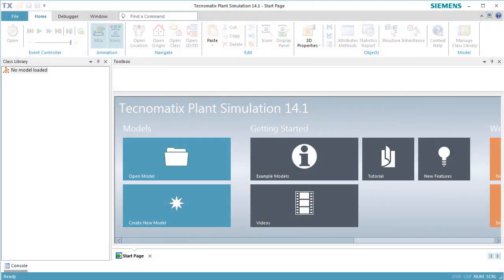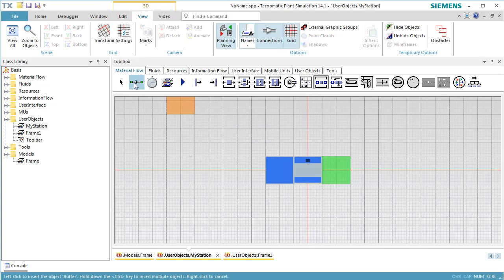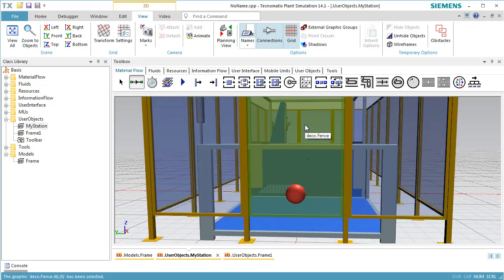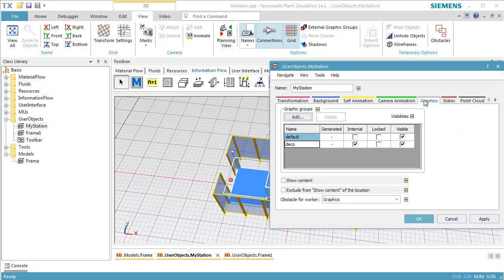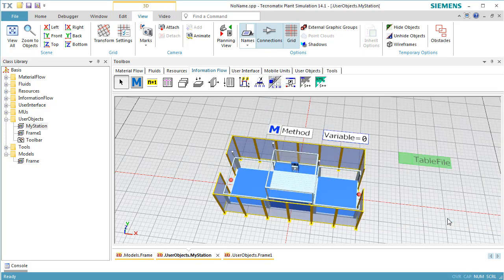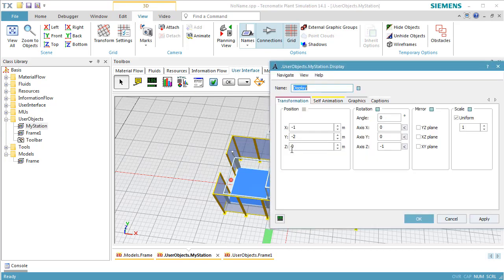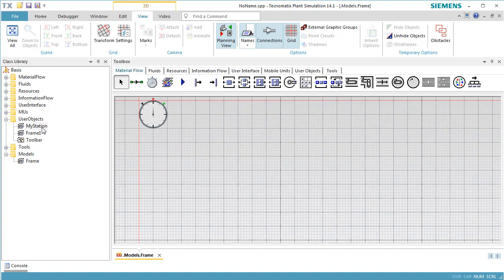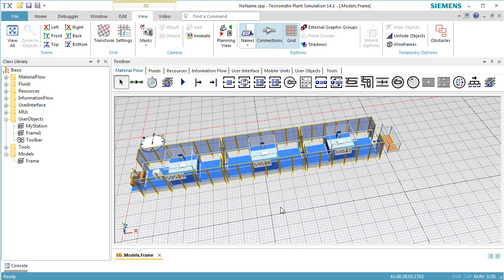Plant Simulation 3D : Creating a Hierarchically Structured Model